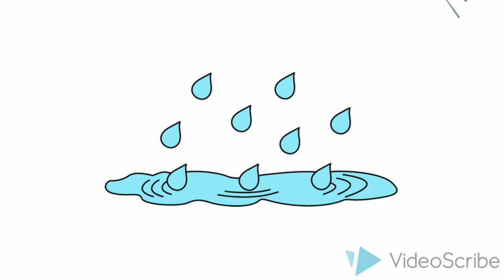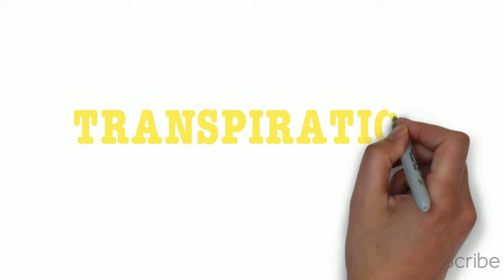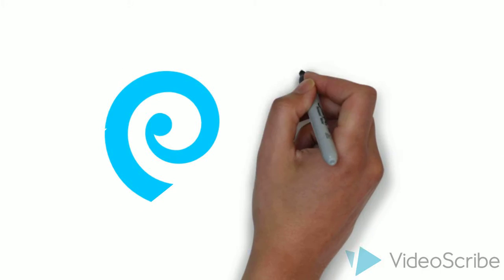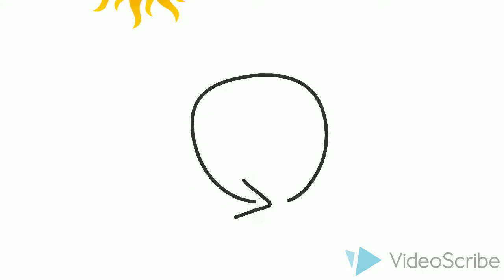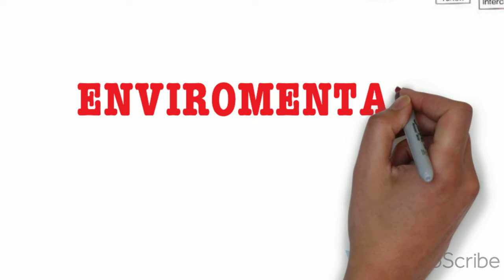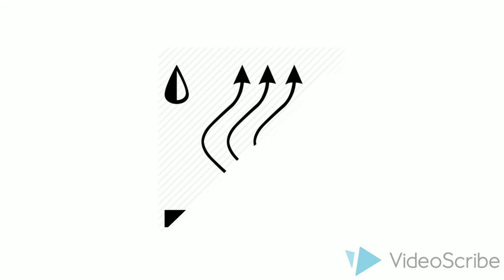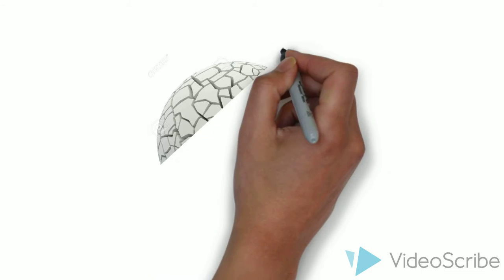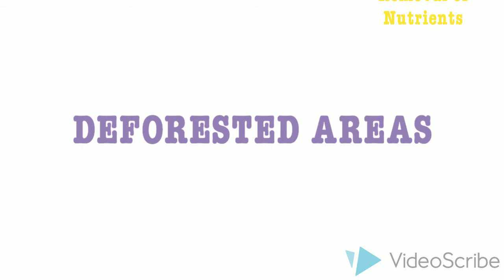Hydrological Cycle Project